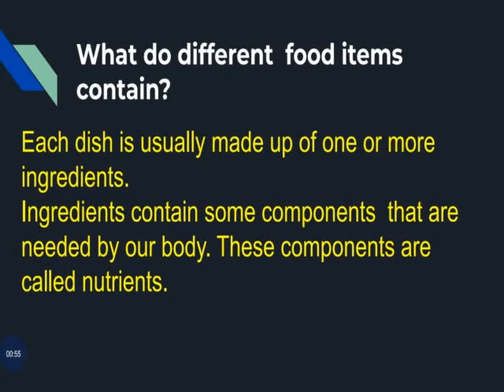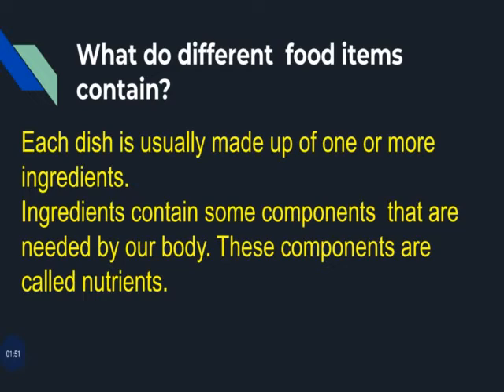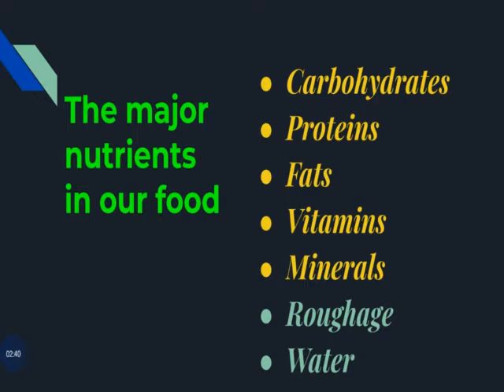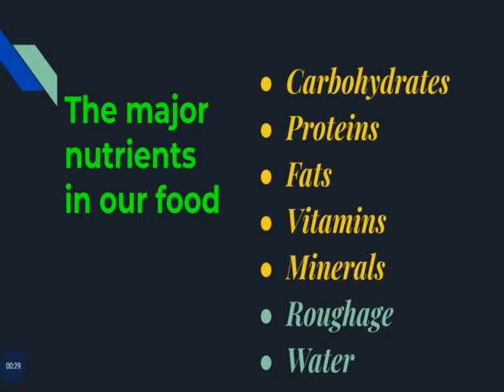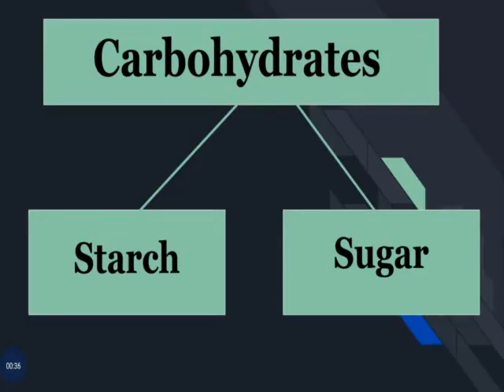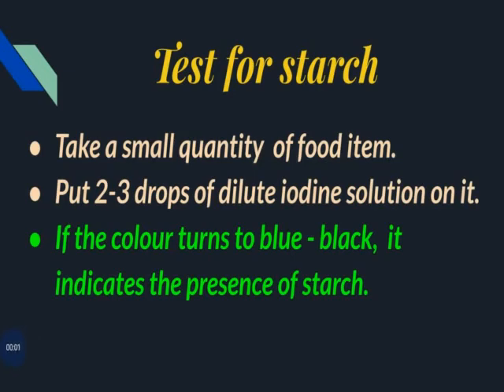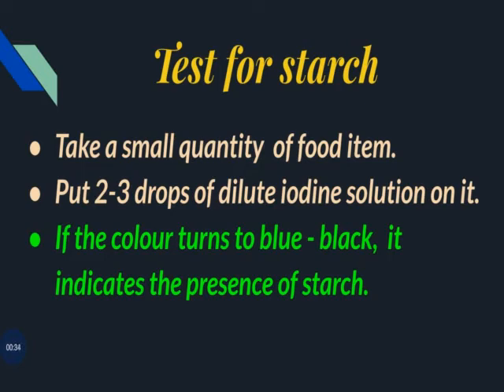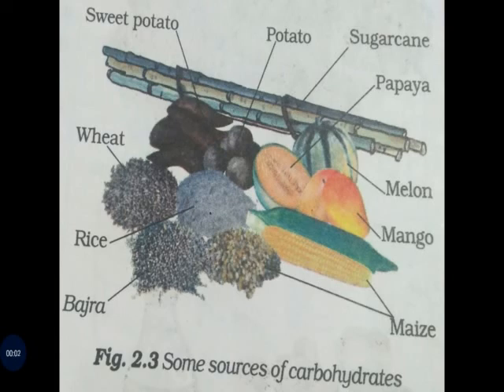Class VI; Components of food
Nutrients